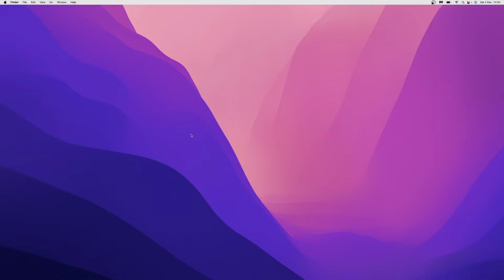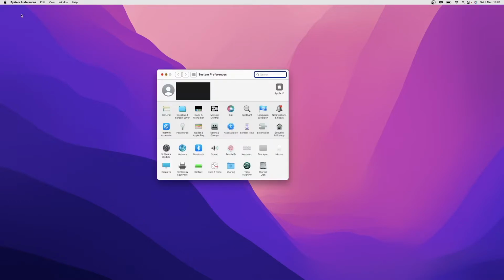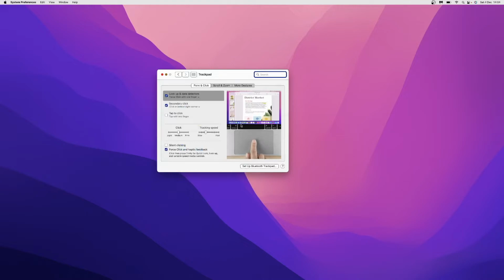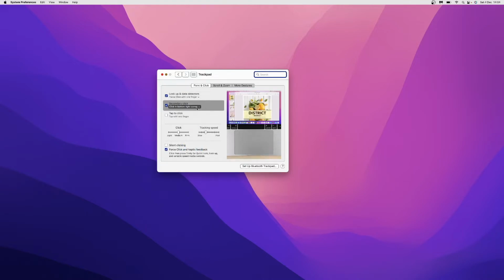How to Right Click on M1 Macbook Air/ Macbook Pro 2021